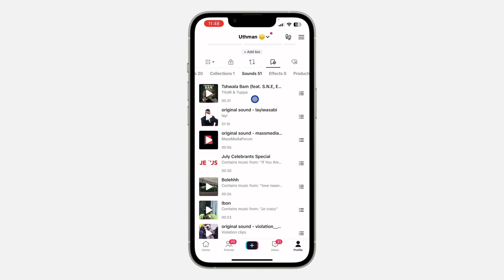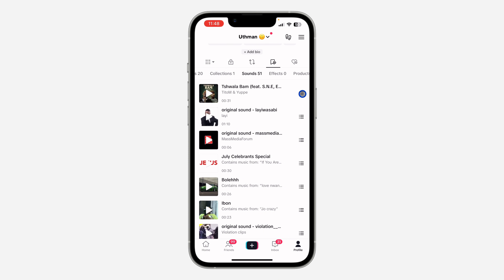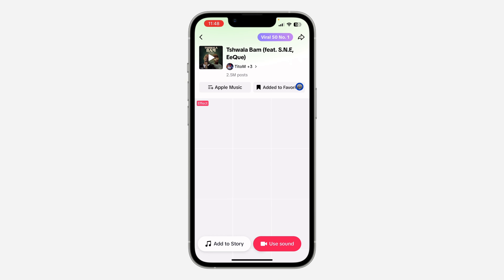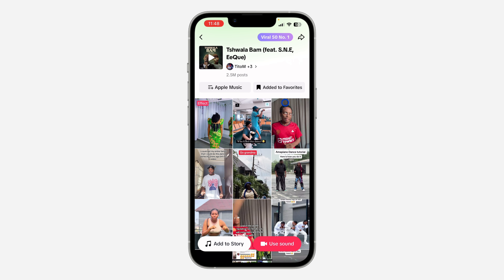How to Delete Favorite Sounds on TikTok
Discover how to delete your favorite sounds on TikTok with our step-by-step tutorial! Whether you're tidying up your saved sounds or want to remove outdated audio clips, we'll guide you through the process effortlessly. Watch now to learn how to easily delete favorite sounds on TikTok and keep your sound library fresh!